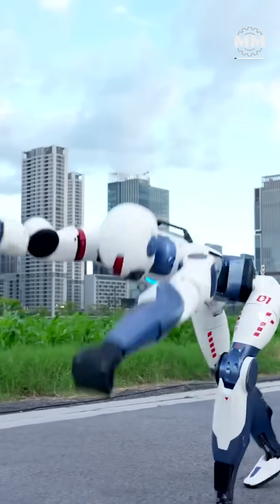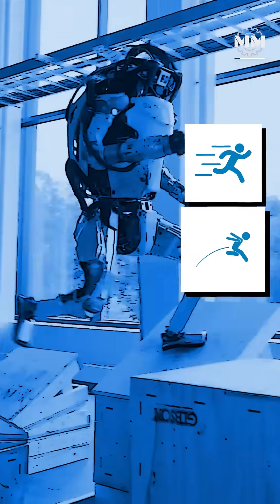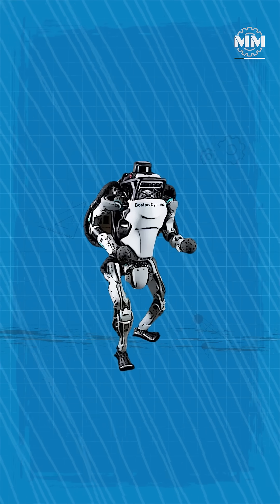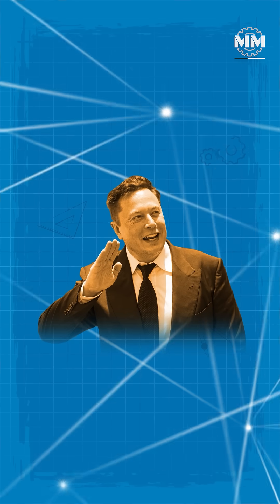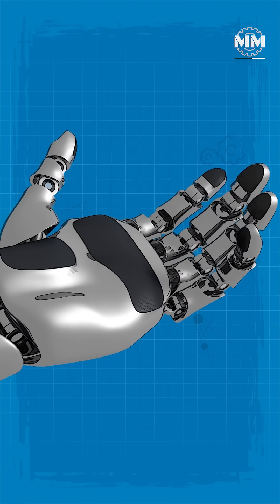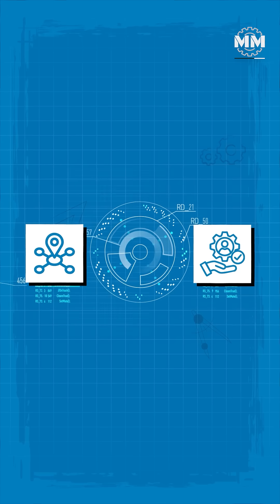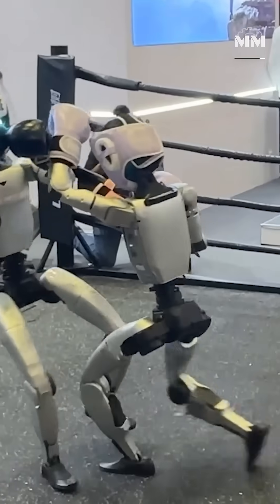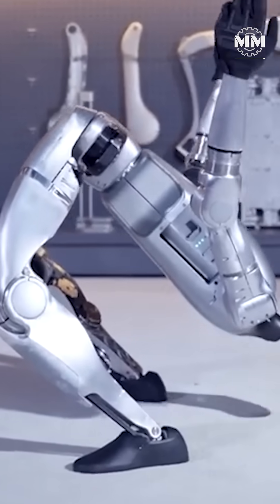Will Humanoid Robots Replace Soldiers In War?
Robots no longer just scout, patrol, or carry gear.
They’re beginning to stand like us, move like us… and one day, fight like us. This is the dawn of humanoid soldiers.